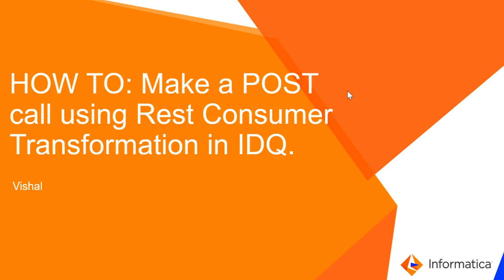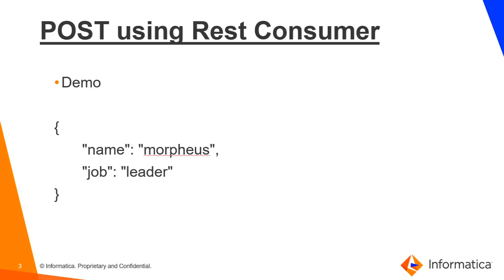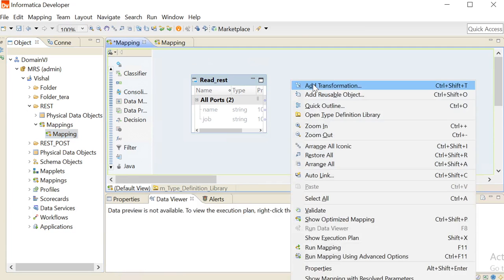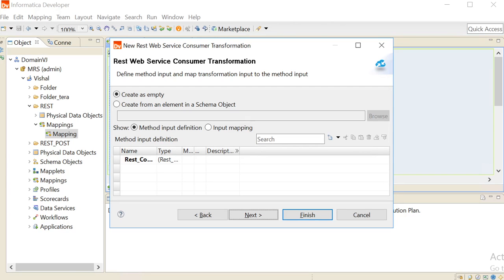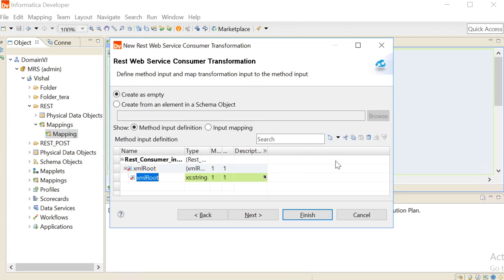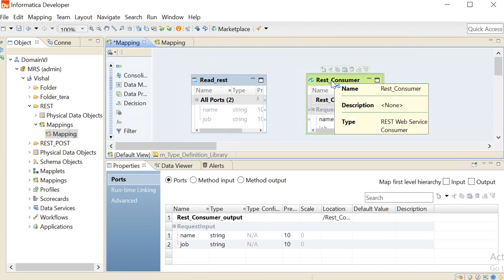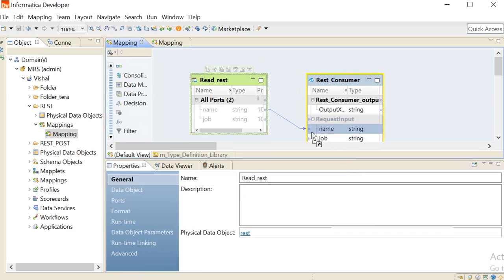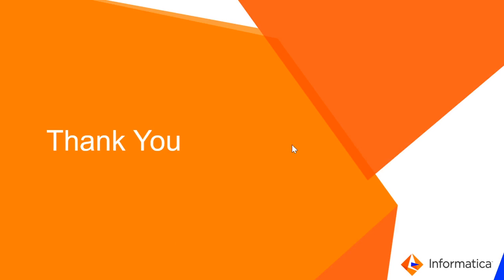How to Make a POST Call using Rest Web Service Consumer Transformation in IDQ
This video explains how to make a POST call using Rest Web Service Consumer Transformation in IDQ.

Expertise: Beginner, Expert
User Type: Developer, Administrator
Category: Product Feature, Configuration
Project Phase: Onboard, Configure
Problem Type: Configuration